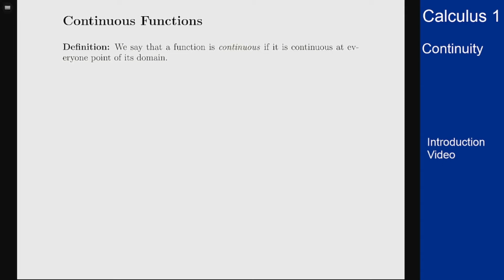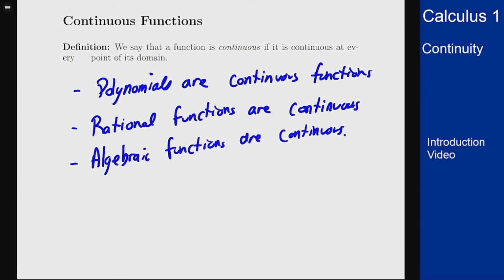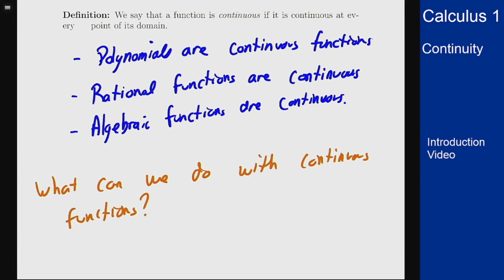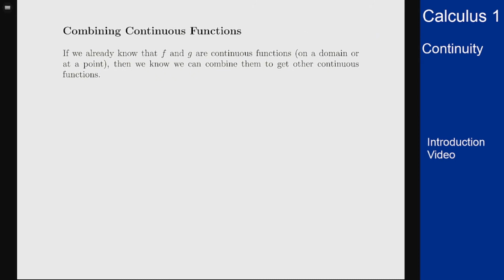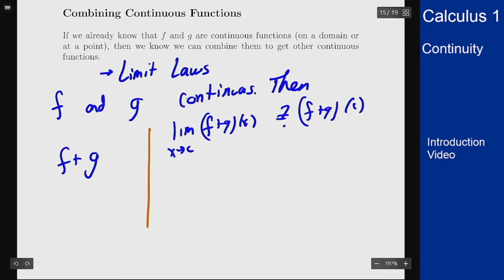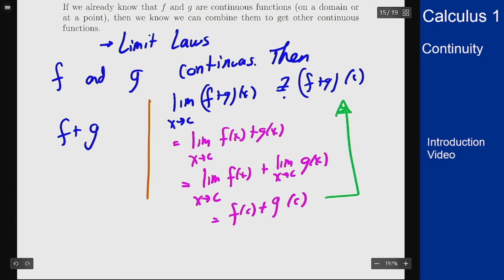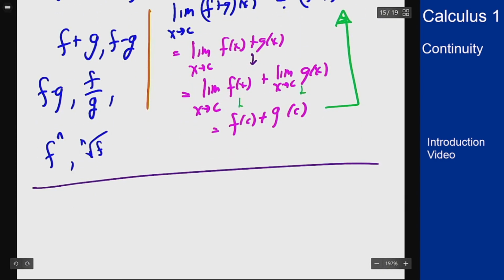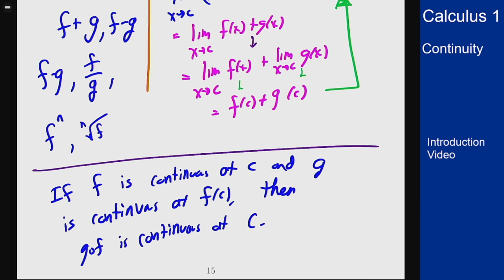Calculus 1 - Continuity - Continuous Functions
An introduction to the idea of continuous functions and what we can do with functions if we know they are continuous.